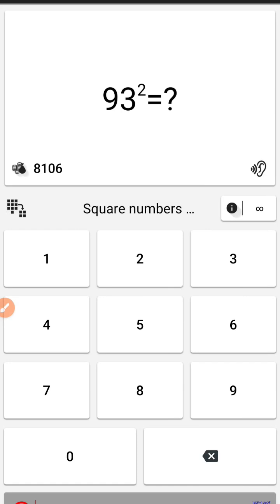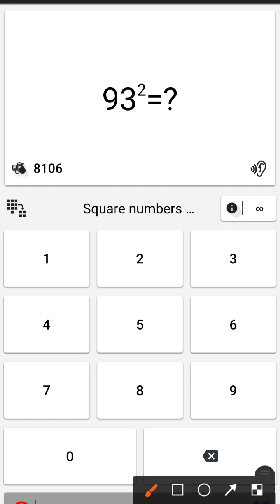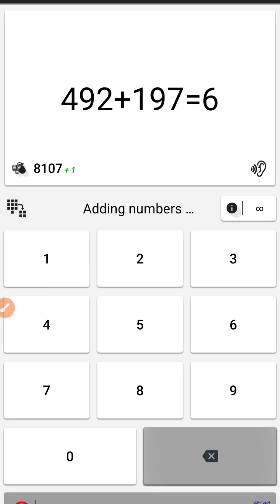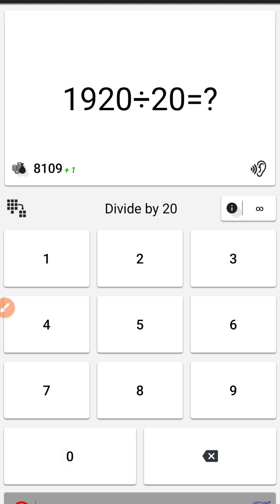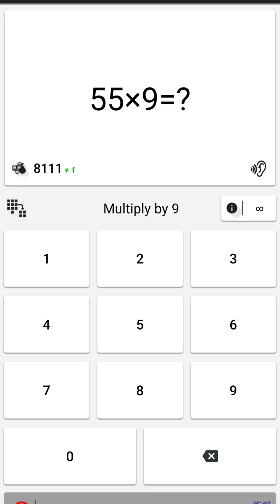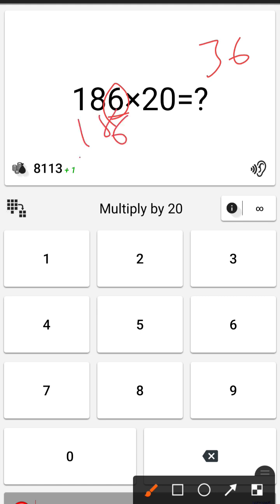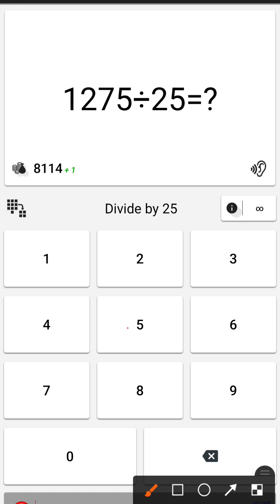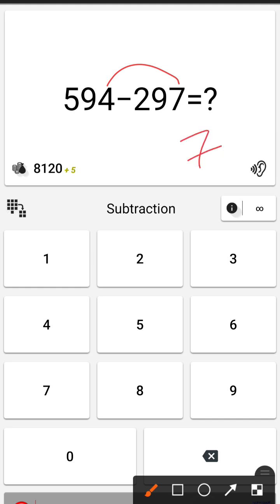🔥RRB CLERK PRELIMS SPEED MATHS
Daily Practice Questions For Bank Exams 2025
Daily Score Booster Series for Bank Exams 2025! 🔔
Boost your Quantitative Aptitude score with our daily practice questions designed specifically for upcoming Bank Exams in 2025. This video, part of our "Score Boosters of Quant" series, focuses on key concepts and problem-solving strategies crucial for success.
In my videos, you'll find:
 * A selection of important practice questions for Quantitative Aptitude.
 * Detailed solutions and explanations to help you understand the concepts.
 * Strategies to approach different types of quant problems efficiently.
Whether you're preparing for SBI PO, IBPS PO, RRB PO, SBI Clerk, IBPS Clerk, or other bank exams, this daily practice session will help you solidify your understanding and improve your speed and accuracy.
Topics Covered (and more!):
 * Simplification
 * Quadratic Equations
 * Number Series
 * Data Interpretation
 * Arithmetic Word Problems (Profit & Loss, Time & Work, etc.)